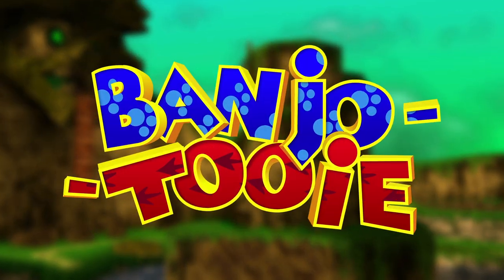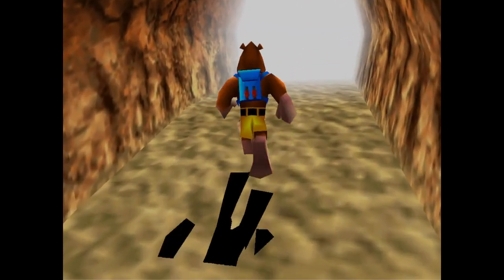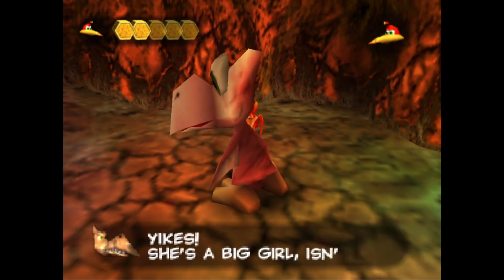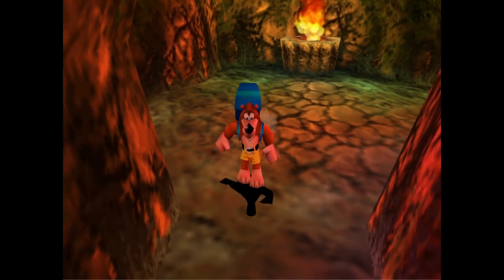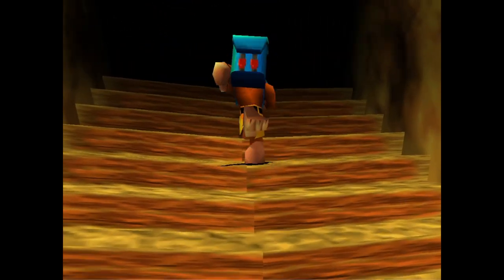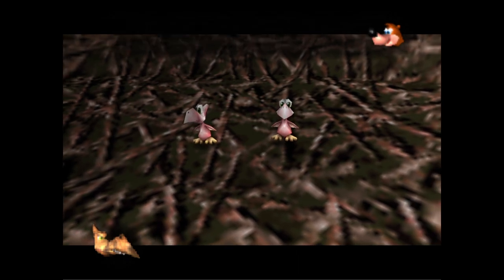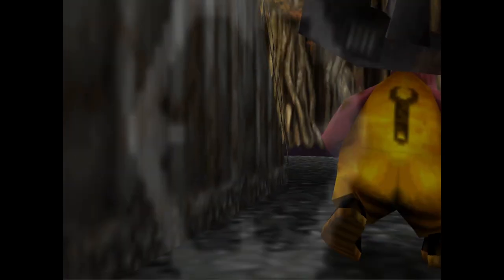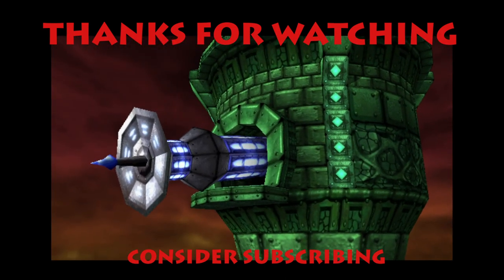Industrialization | Let's Play Banjo-Tooie #19 | Nintendo 64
You know, Grunty could have hired some individuals with better temperaments to work at Grunty Industries...

Let's Play Banjo-Tooie | N64 - Let's Play Banjo-Tooie | N64

New Episodes of Let's Play Banjo Tooie Mo-Sa at 3:00pm EST!

From the wiki:

Banjo-Tooie is the sequel for the Nintendo 64 game Banjo-Kazooie, and the second game in the Banjo-Kazooie franchise. Development for the game started even before the original Banjo-Kazooie was released. The game was developed by Rareware and released for the Nintendo 64 in November of 2000 in North America and Japan, and April of 2001 in Europe. In 2009, the game was ported to the Xbox 360 by Microsoft as the original game was in 2008. This version of the game featured native HD widescreen resolution as well as updated controls and other features.
Banjo-Tooie takes place two years after Gruntilda was defeated by Banjo and Kazooie in the first game. In this game, Banjo and Kazooie have to stop Gruntilda's sisters, Mingella and Blobbelda, from restoring Gruntilda's body to its original form by exploring 8 new levels and collecting jiggies.

They really should put Banjo-Tooie on the Nintendo Switch. And what about Banjo Threeie? Banjo-Threeie? I suppose there is Nuts & Bolts, which I’ve yet to play.. maybe some day after we beat Tooie. Banjo Tooie, that is.

When will we get Banjo-Tooie on NSO? Banjo-Tooie for Nintendo Switch needs to happen!